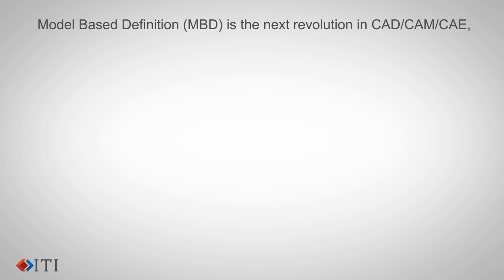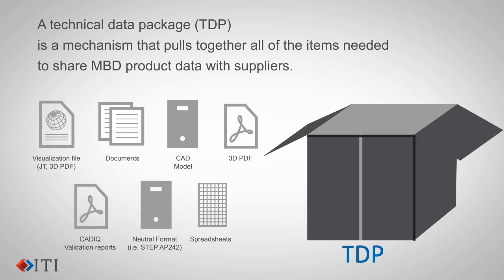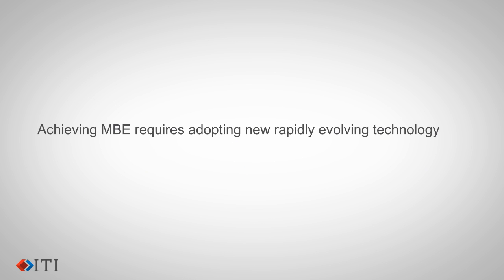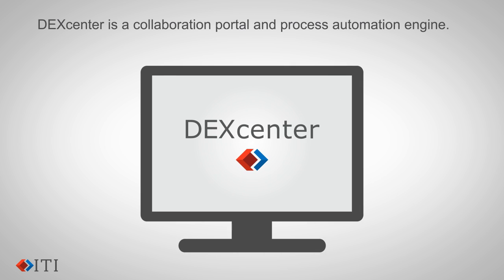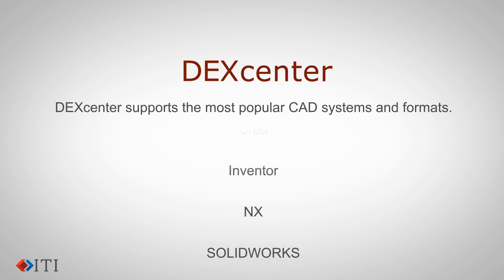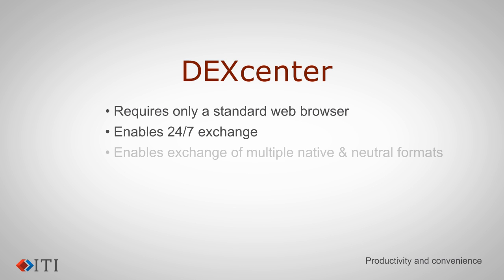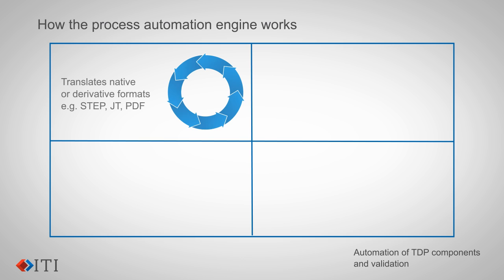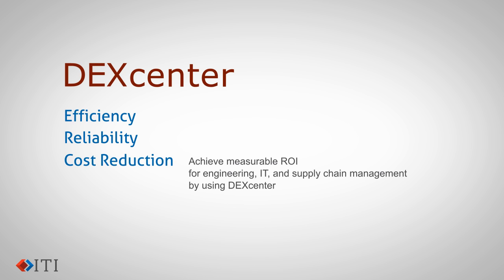DEXcenter by ITI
DEXcenter provides collaboration capabilities with managed secure file transfer and CAD process automation for multi-CAD and Model-Based Enterprise (MBE) scenarios. DEXcenter can be integrated with PLM or other enterprise applications.

DEXcenter provides a CAD data exchange system with automation capabilities needed to work with partners and suppliers using different CAD systems, and for supporting MBE.